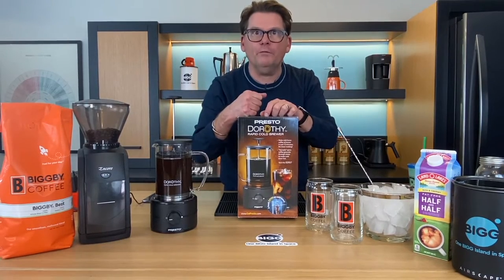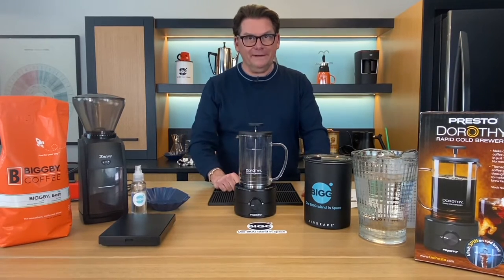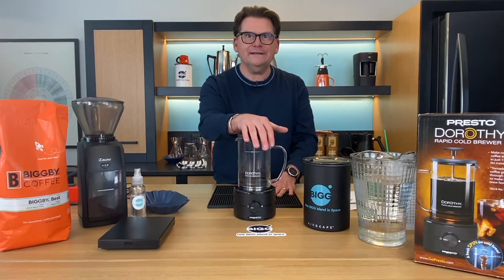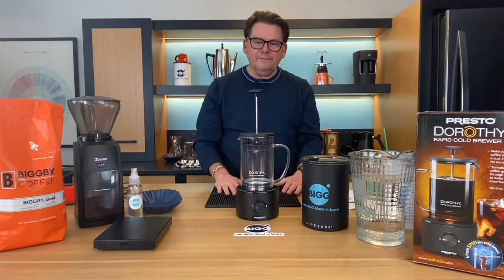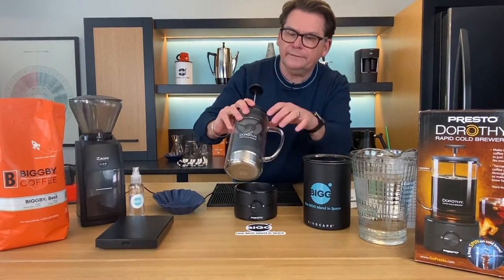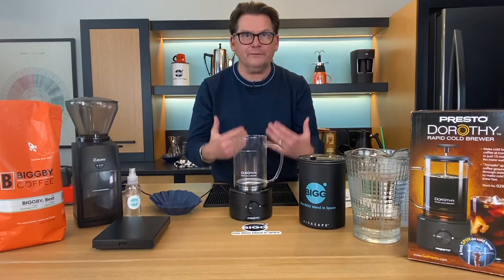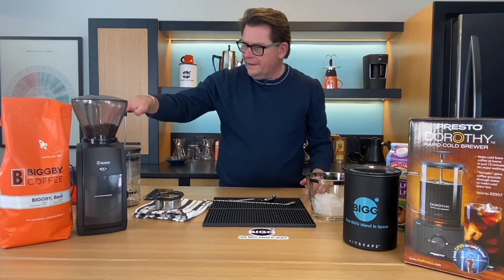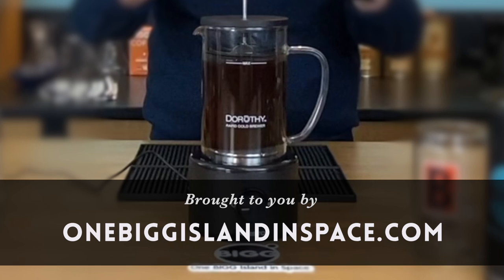BEAN BASICS S3 E5: Presto Dorothy Rapid Cold Brewer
Making Cold Brew the "old fashioned" way is pretty easy, but it takes a lot of time... at least 24 hours to produce a batch. But then BIGGBY COFFEE CO-CEO Bob Fish came upon an ad for the Presto Dorothy Rapid Cold Brewer, and PRESTO! They promise Cold Brew in less than an hour, all at the touch of a button. Bob puts the Dorothy and its tornado technology through its paces, right up to the ultimate taste test. Find out if we decide to keep it, gift it, or KRUSH it!

00:00 - Introduction
01:56 - Breaking down the parts
03:35 - How does it work?
05:25 - How much water, how much coffee?
06:21 - Filling the water and adding the coffee
08:20 - What grind to use?
08:56 - Here comes the tornado!
10:03 - How long to run the machine
10:41 - Why is Cold Brew so popular?
11:40 - After half an hour
13:36 - What happens next
15:00 - After 10 minutes of letting the grounds float to the bottom
16:32 - Vanilla bean sugar
18:35 - What to do with leftovers
19:36 - The Taste Test
19:57 - The clean up
20:50 - Keep it, Gift it, or KRUSH it?